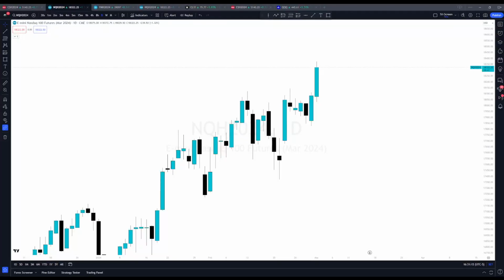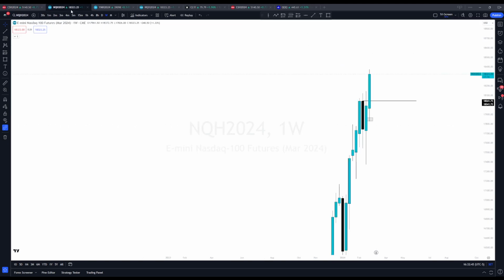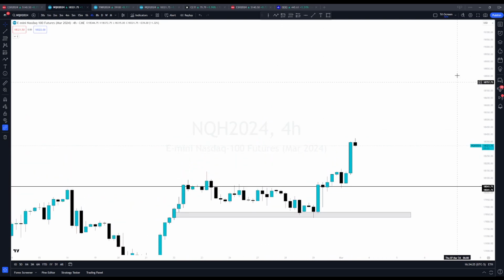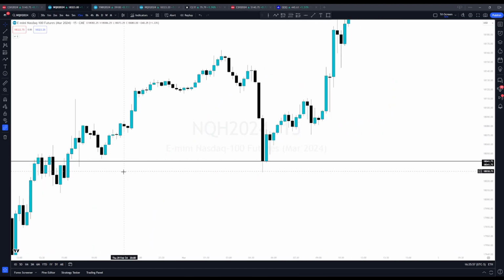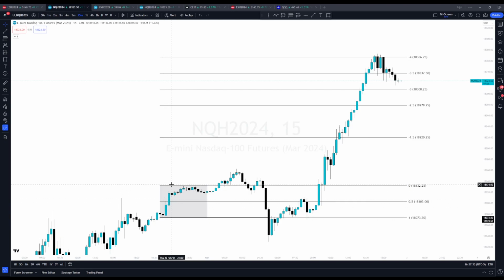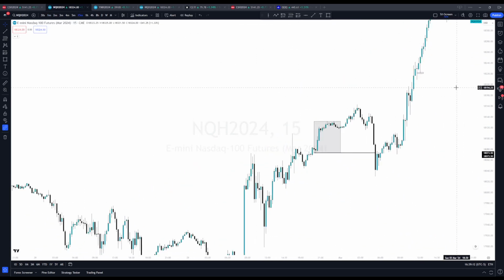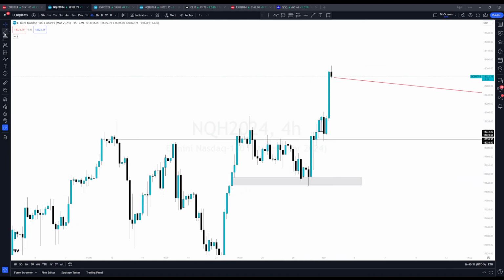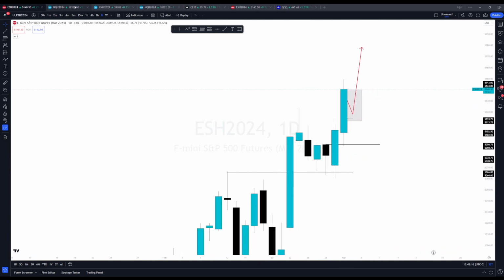1 March 2024 Weekly Market Review